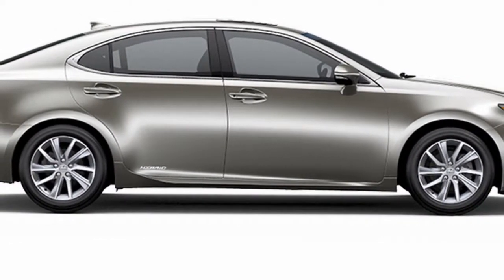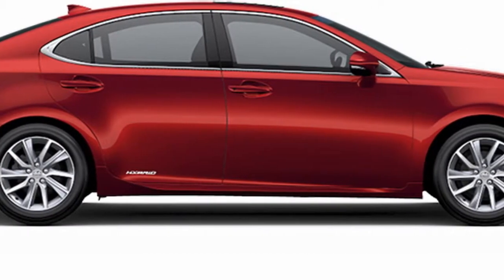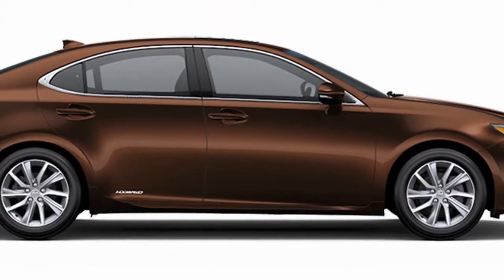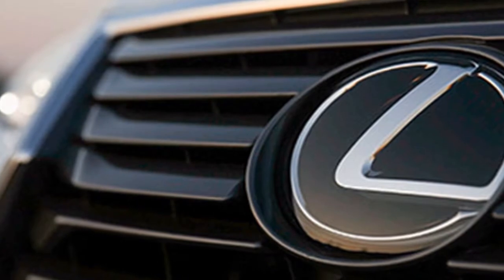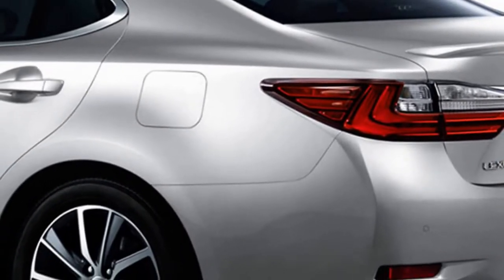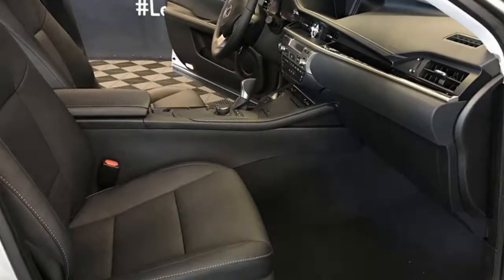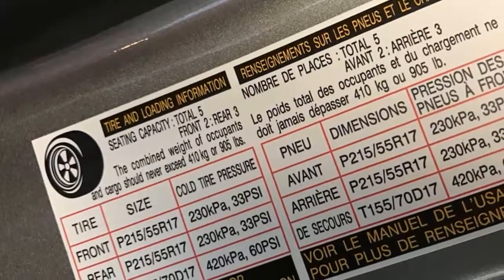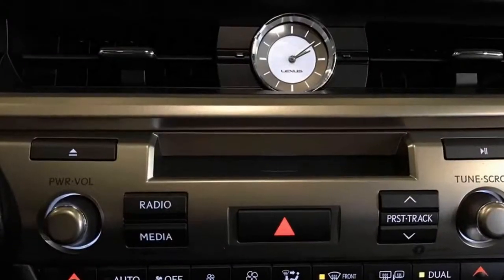Look This !!! 2018 Lexus ES Review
2018 Lexus ES Review
The 2018 Lexus ES mid-size sedan may be the most traditional model left in the brand’s lineup. It’s more spacious than the IS sport sedan, at a similar price, and softer and more comfortable than the GS sport sedan, which is the same size. As Lexus sedans have tried to be for almost 30 years, it’s polished, smooth, and quiet. Both the standard ES 350 and the ES 300h hybrid models are offered in standard, Premier, and Ultra Luxury models, with the Premier package replacing last year’s Premium trim.

We give the ES a score of 7.1 out of 10 points, awarding it extra credits for its calm, refined demeanor, a luxurious interior, and a very good track record in safety. Last year’s ES added several active-safety systems; for 2018, changes are minimal.

Traditionally the ES has been among the most conservative Lexus designs, though it has been updated with the more assertive front-end styling found in newer models. Otherwise, the latest generation introduced in 2014 is quietly attractive without earlier generations’ slab-sided appearance. Inside, the horizontal lines of a wide cabin balances space with elegance, adding luxury with rich materials and a choice of different woods as accents.

more common will be a 268-horsepower 3.5-liter V-6 paired with a 6-speed automatic. The option is a 2.5-liter 4-cylinder that works with parent Toyota’s two-motor hybrid system that allows the usual short periods of all-electric driving. The V-6 offers smooth and solid acceleration, while the hybrid delivers acceptable performance and remarkably high fuel economy for a large and luxurious sedan. On the road, steering is nicely weighted and the suspension is more athletic than you might expect from a car with such a cushioned ride.